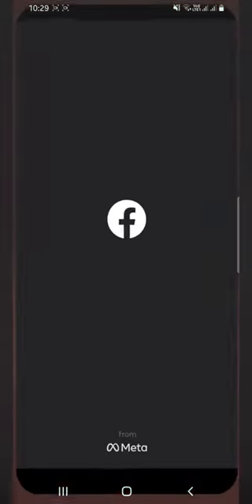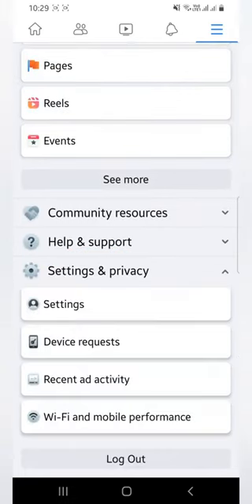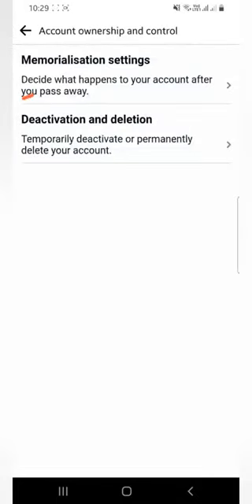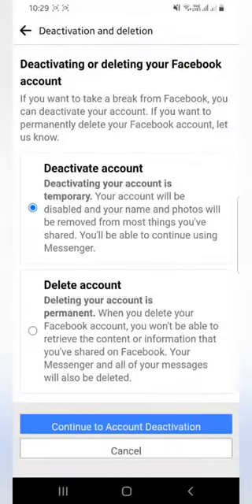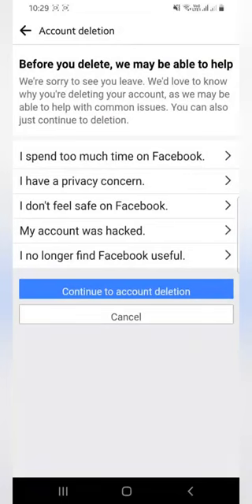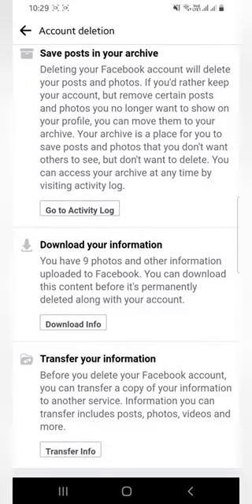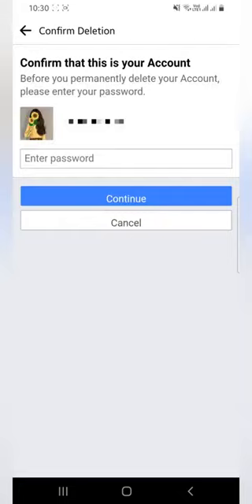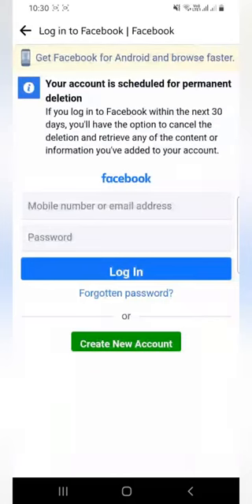How to Delete Facebook Account Permanently on mobile 2023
In this video I will guide you step by step how you can delete  or deactivate your Facebook account permanently from you mobile phone.